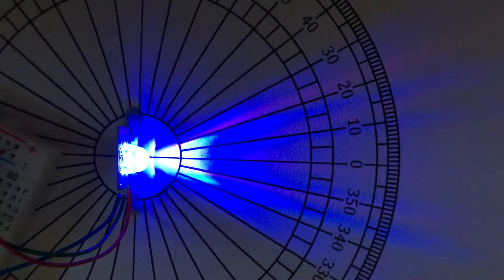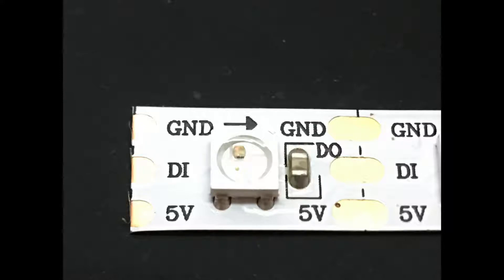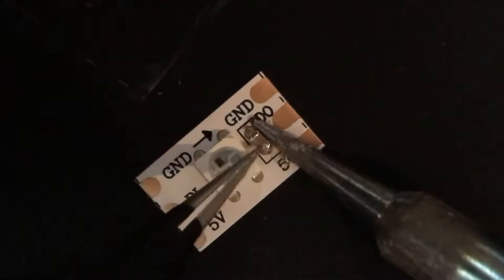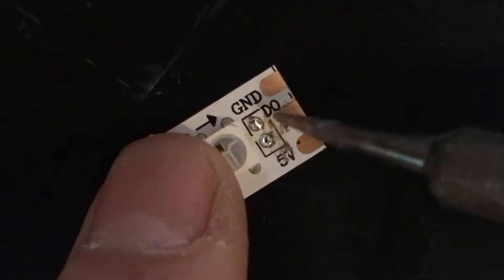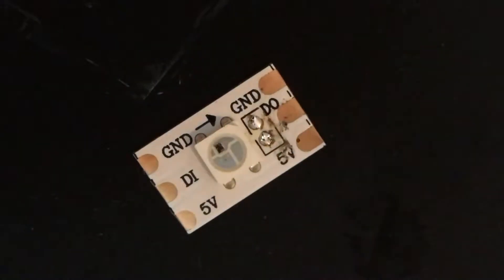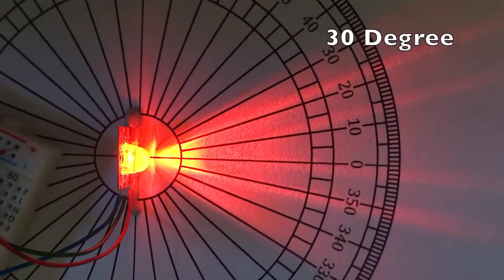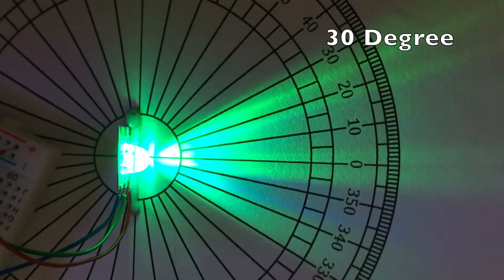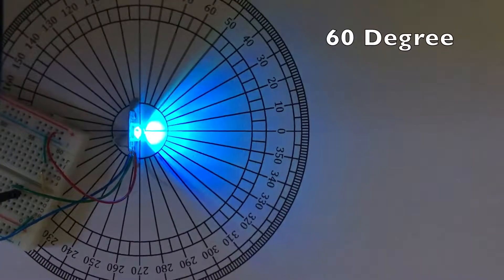More detail on the 140, 60 and 30 degree 5050 SMD LED Lens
A quick video showing how the lenses for SMD 5050 LEDs change  the shape of the light. Testing with 140, 60 and 30 degree on an addressable LED